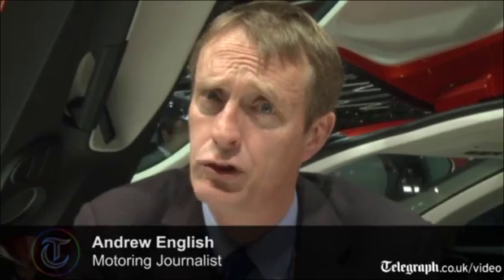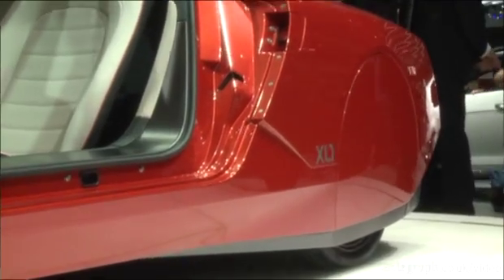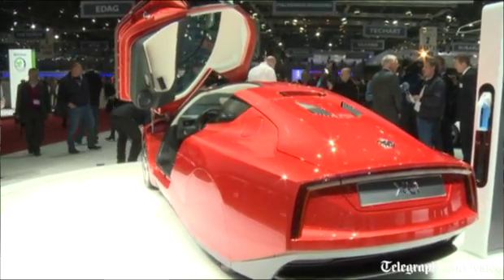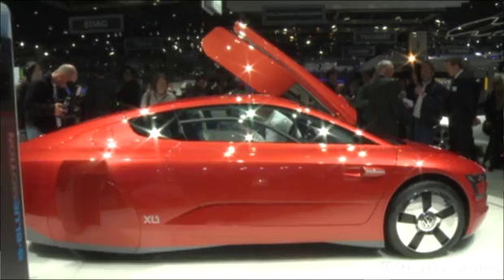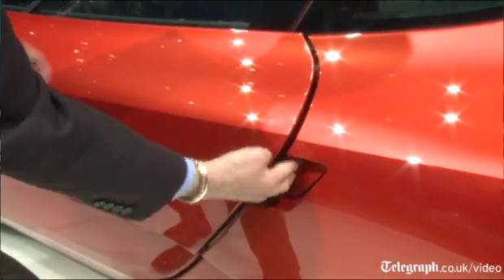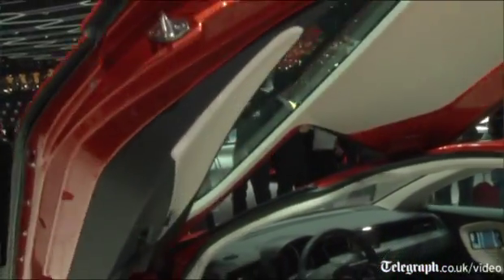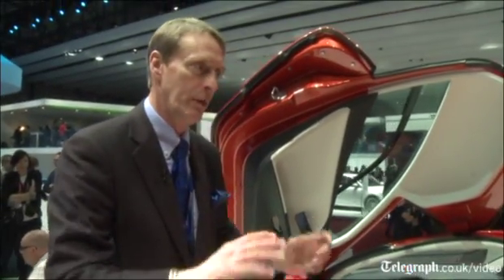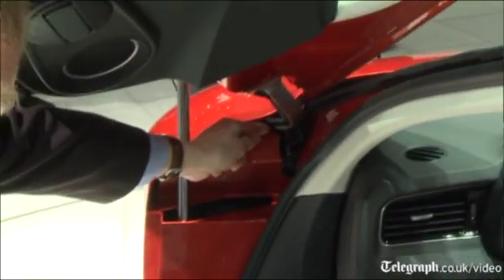Volkswagen XL1 with exploding bolts unveiled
Volkswagen's new supercar averages more than 300 mpg, and has exploding bolts for safety.